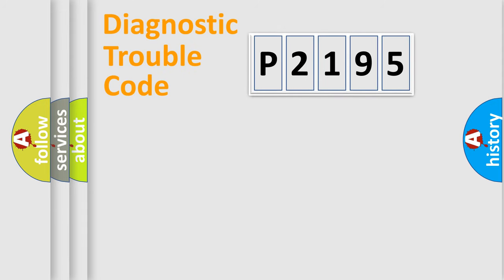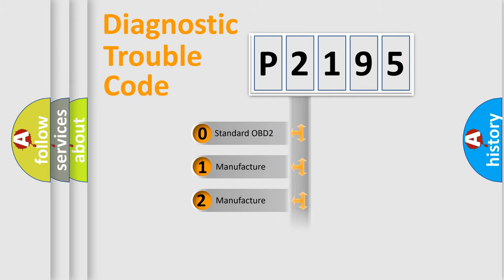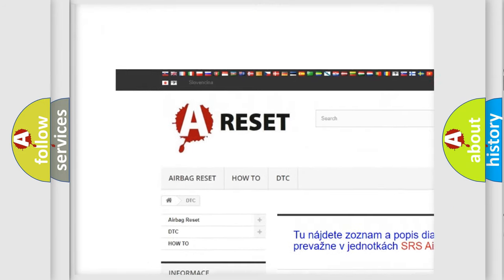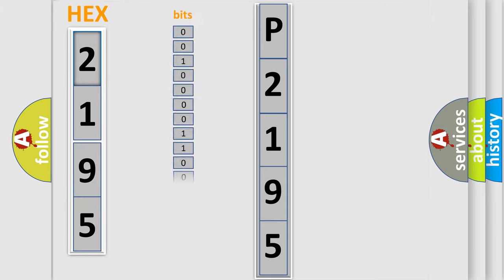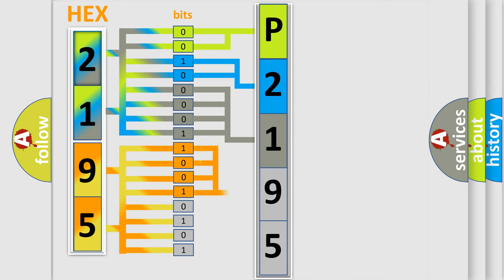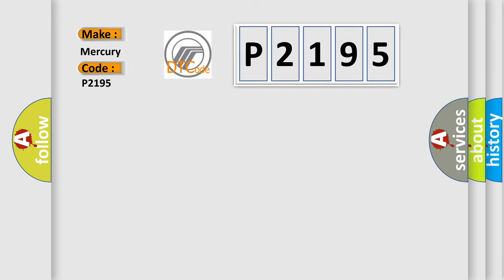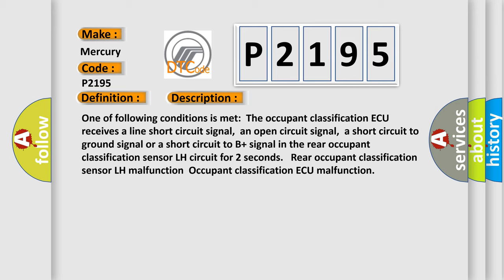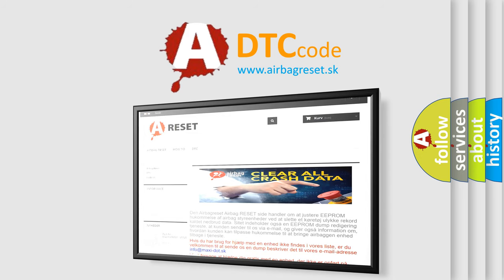DTC Mercury P2195 Short Explanation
Contents:
0:21 Basic DTC analysis according to OBD2 protocol standard.
1:48 Insight into programming
2:58 A diagnostically understandable description of the Diagnostic Trouble Code
3:05 Basic error definition

Make:
Mercury
Code:
P2195
Definition:
Rear Occupant Classification Sensor LH Circuit Malfunction
Description:
One of following conditions is met:The occupant classification ECU receives a line short circuit signal,an open circuit signal,a short circuit to ground signal or a short circuit to B+ signal in the rear occupant classification sensor LH circuit for 2 seconds. Rear occupant classification sensor LH malfunctionOccupant classification ECU malfunction
Cause:
 Front seat assembly RH (Rear occupant classification sensor LH) Occupant classification ECU Front seat wire RH